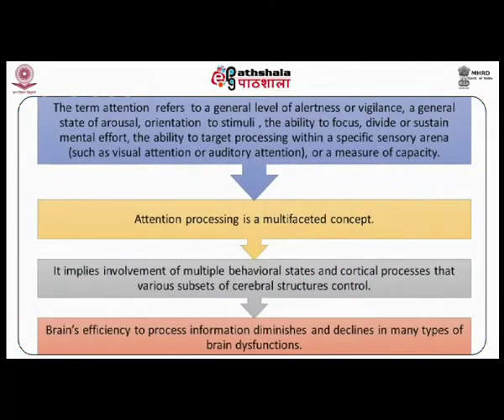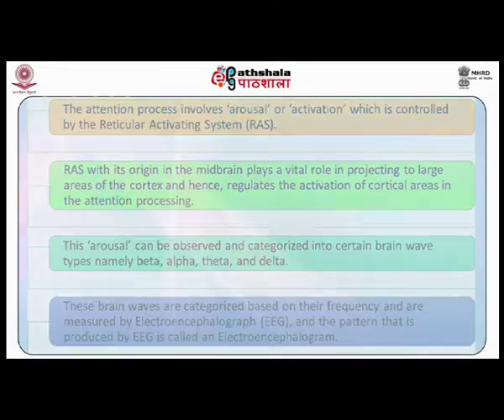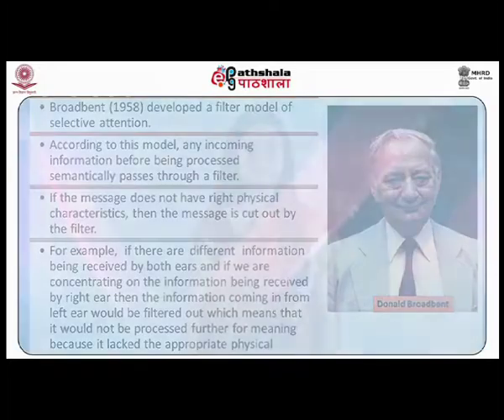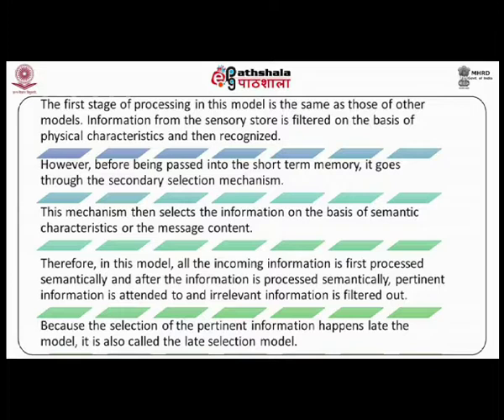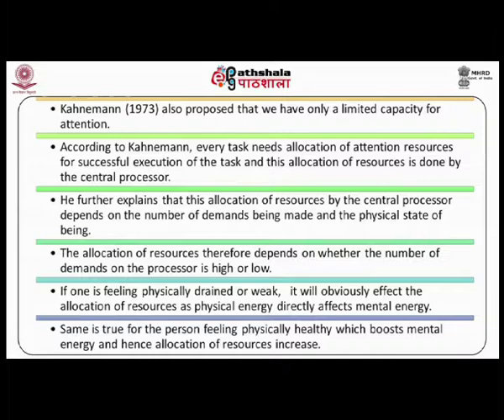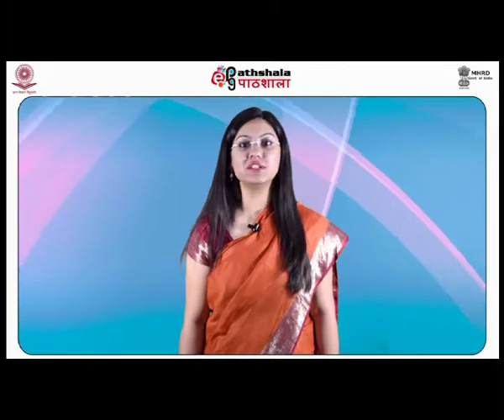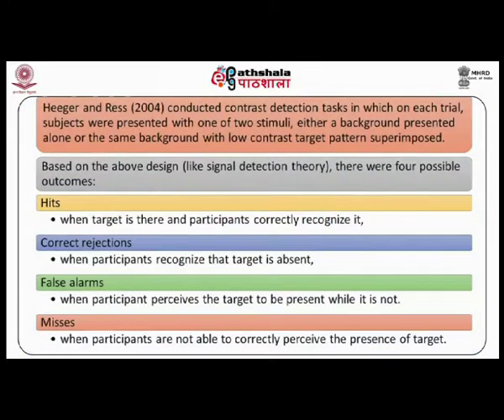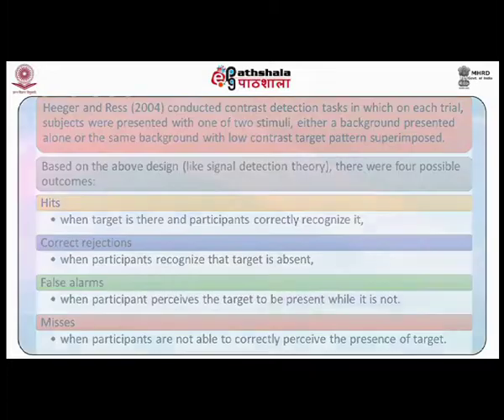NEURAL MECHANISMS OF ATTENTION & PERCEPTION